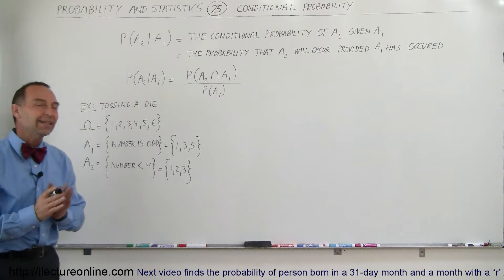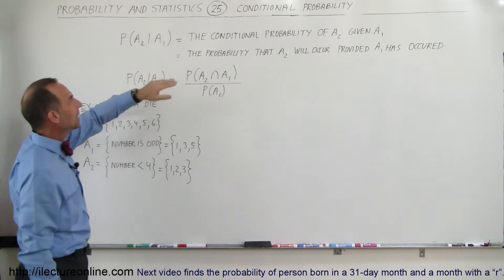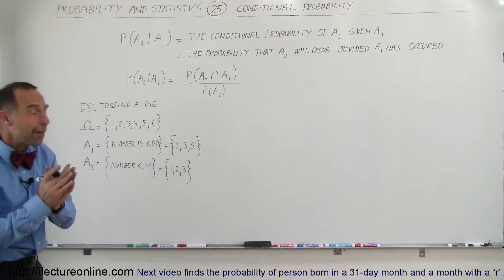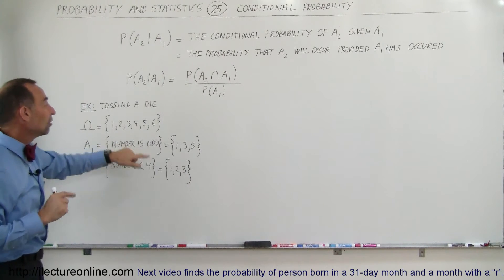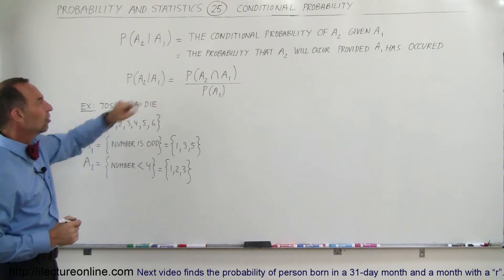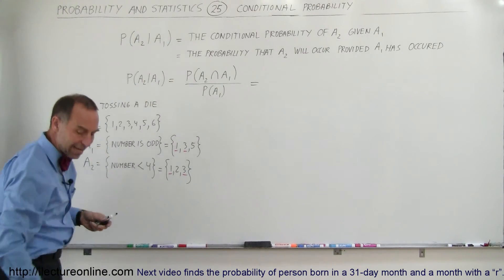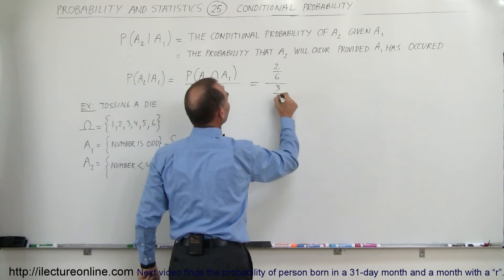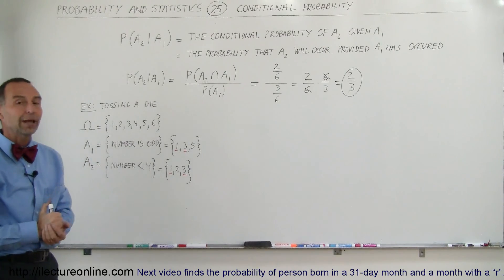Probability & Statistics (25 of 62) Conditional Probability Explained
In this video I will explain and gives an example of conditional probability.